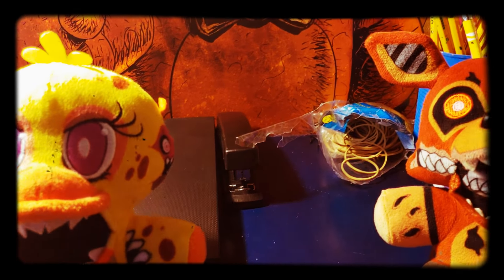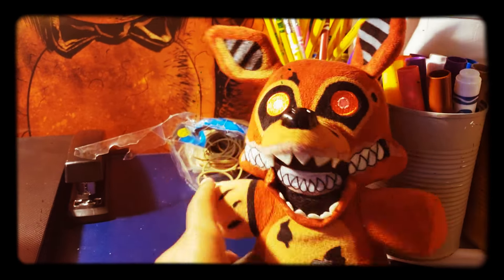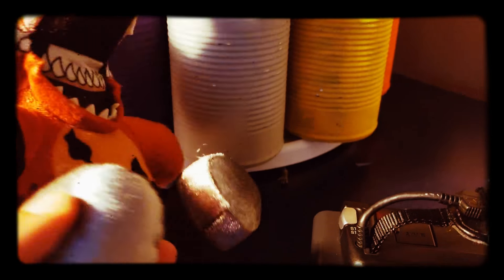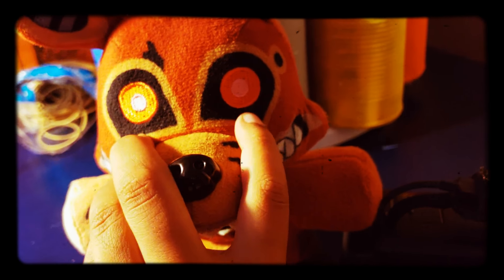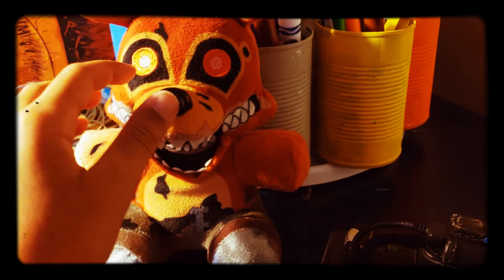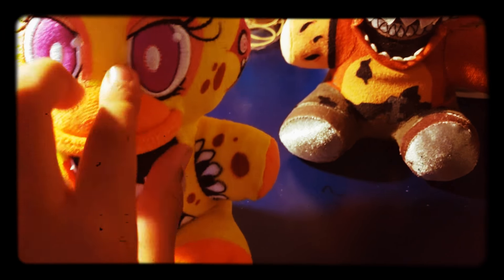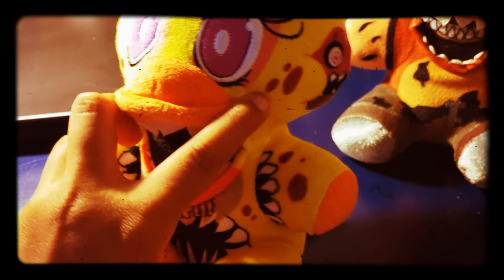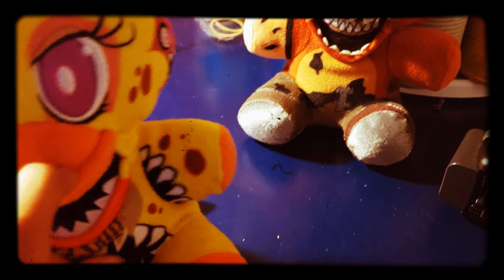The twisted ones 3/4 twisted Chica and twisted bonnie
Reminder this channel is monitored by mom and bad comments won't be allowed